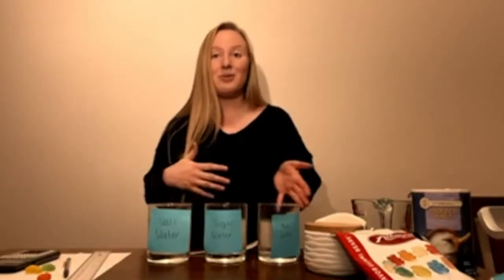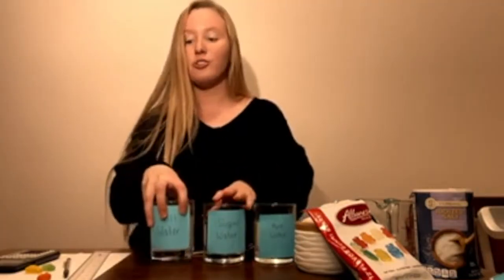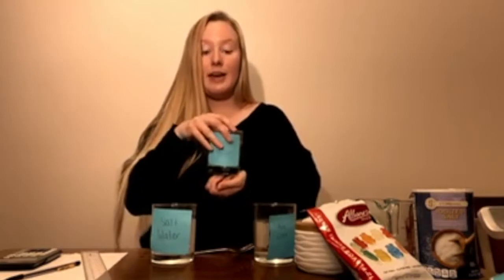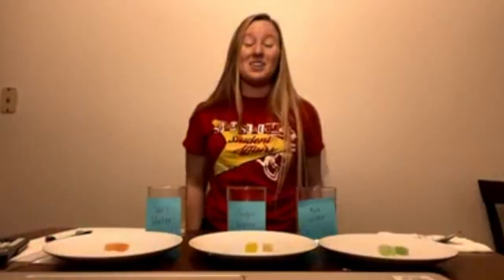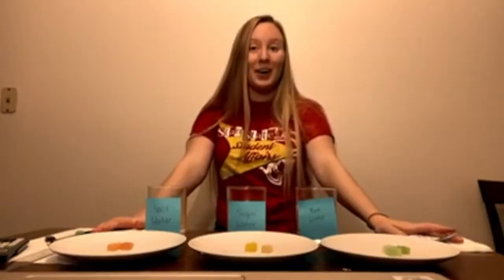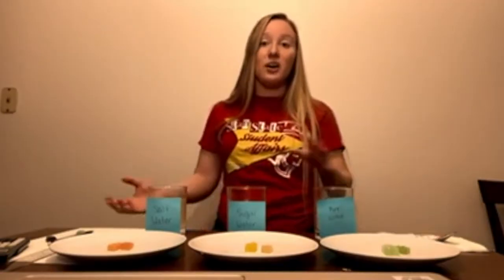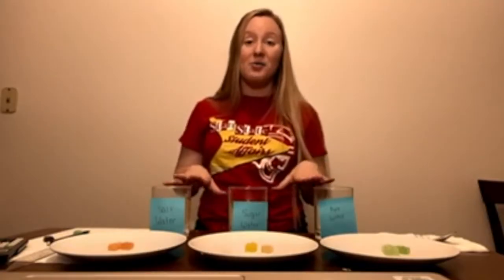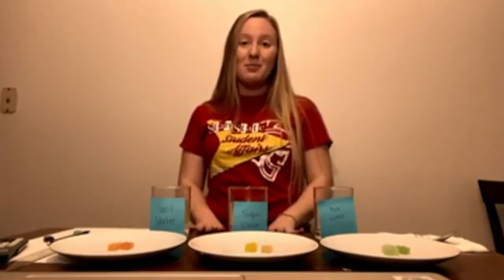Osmosis Gummy Bear Experiment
Hang out with Caitlin to learn about water movement with fun gummies!